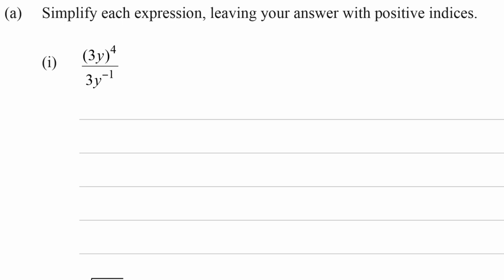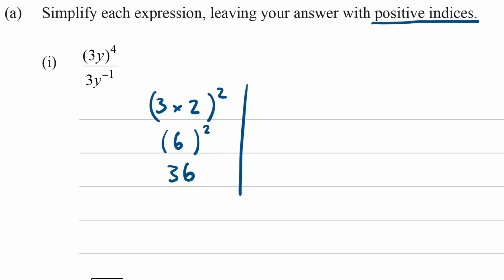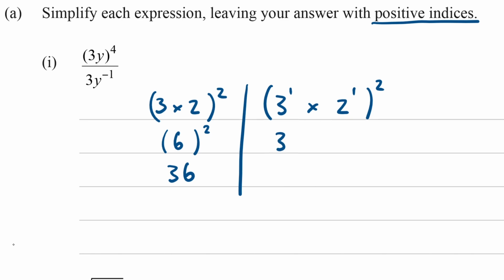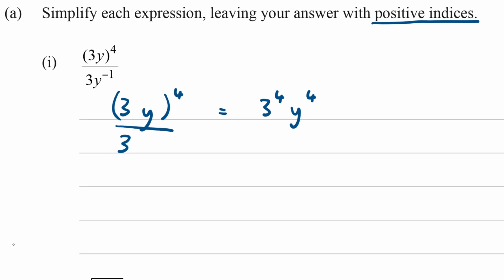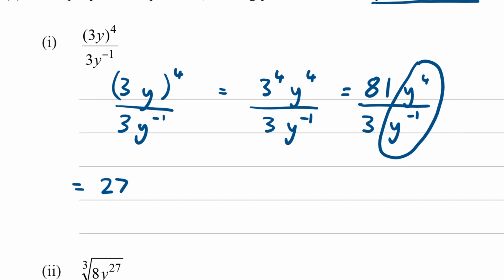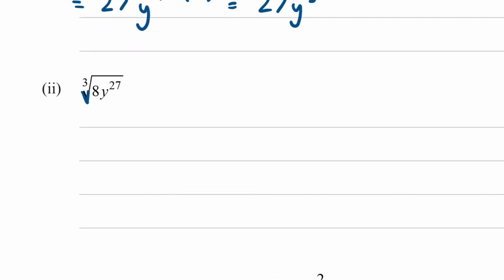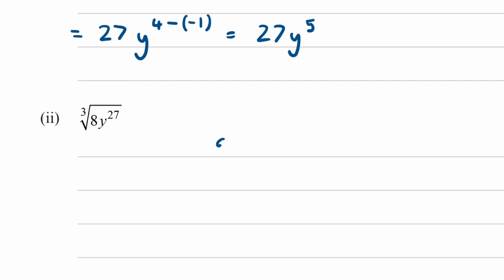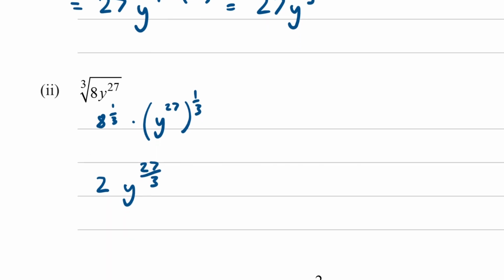NCEA L2 Algebra 2021 Past Exam - Question 1a